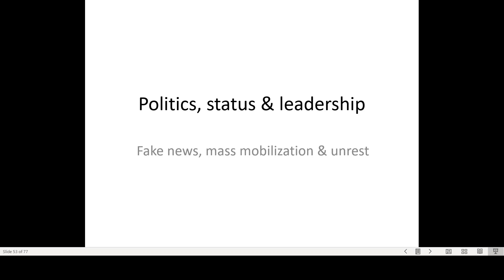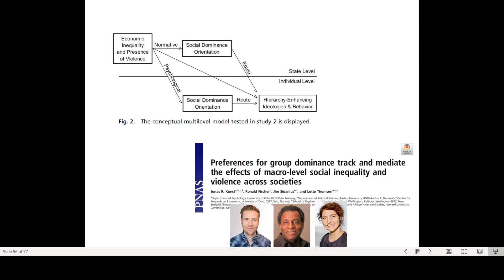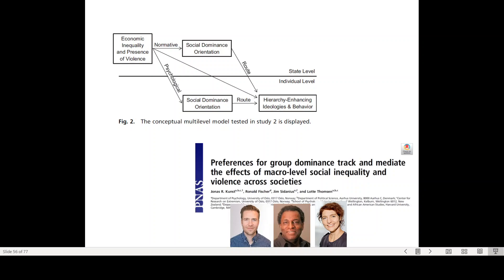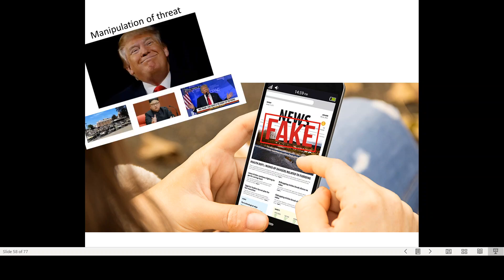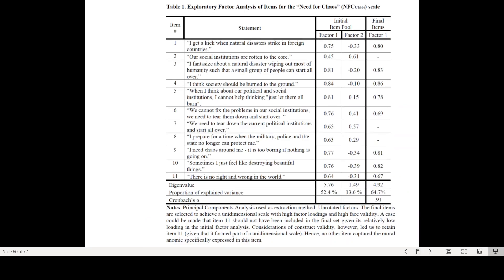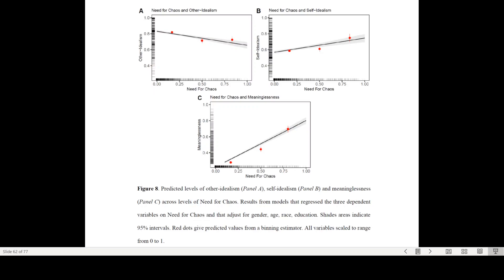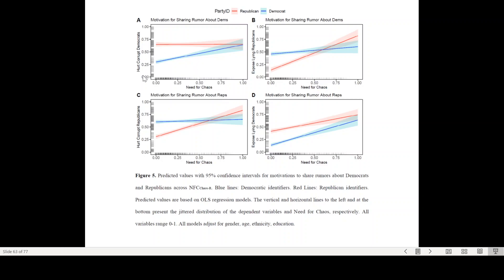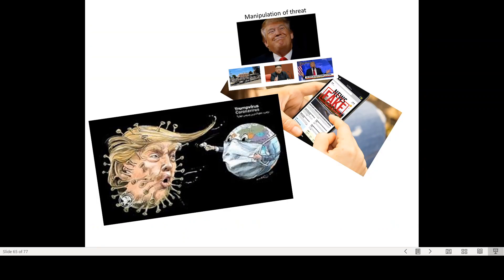Mass mobilization and fake news - an evolutionary analysis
In this section, we examine the issue of fake news and mass mobilization in the political arena.